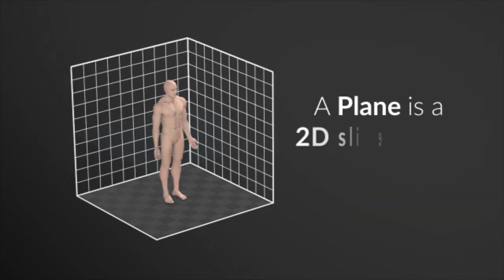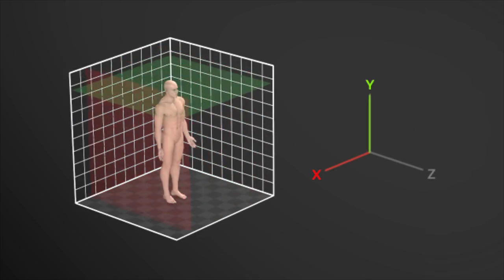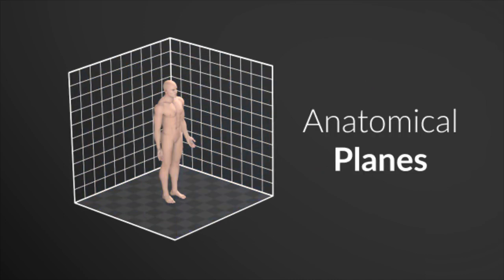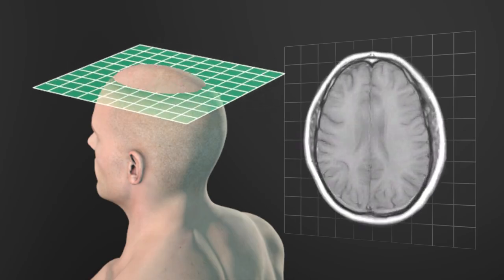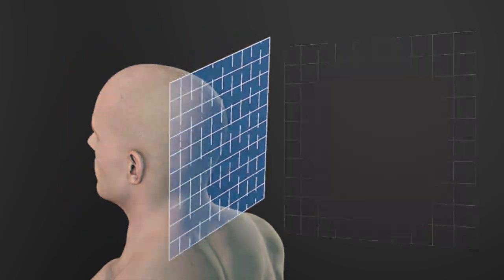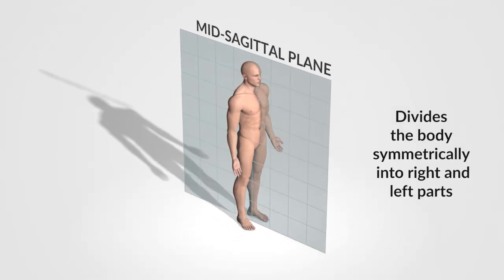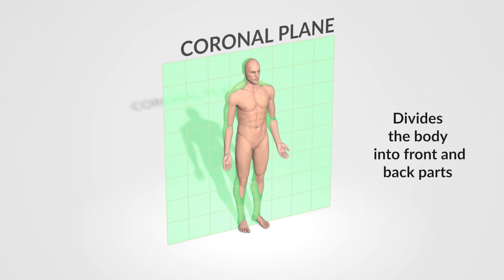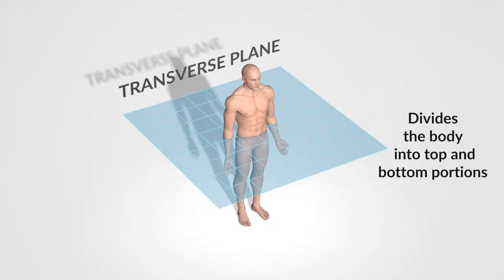Anatomical Planes | Animated Tutorial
Anatomical Planes

Studying the human anatomy requires an understanding of the anatomical planes. These planes are used to describe the location of structures, and the types of cuts that are made to view structures.
A plane can be described as a 2D slice in a 3D space.

Imagine a sheet of glass slicing across an upright human body in X, Y and Z axes. This is what we refer to as anatomical planes.
It helps us to describe or localise a structure in the body.
Medical imaging modalities such as Computed Tomography or Magnetic Resonance often use these terms to describe the scans taken in flat slices.

There are three cardinal anatomical planes.

The mid-sagittal or median plane is a vertical plane that divides the body symmetrically into right and left parts.
The coronal or frontal plane is also a vertical plane but divides the body into front and back parts.
The transverse plane is a horizontal plane that divides the body into a top and bottom parts.

You can learn more on these terminologies through our published lectures and Screens.